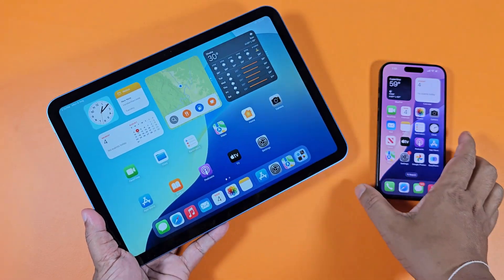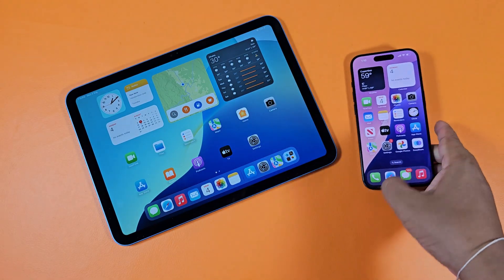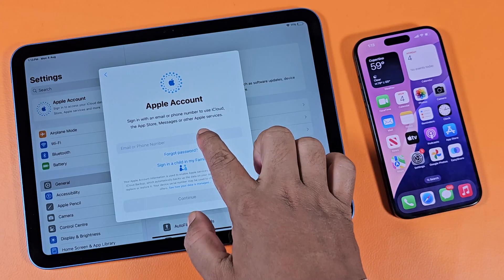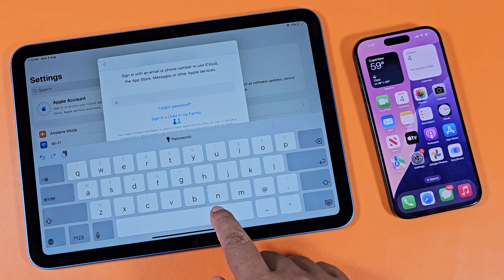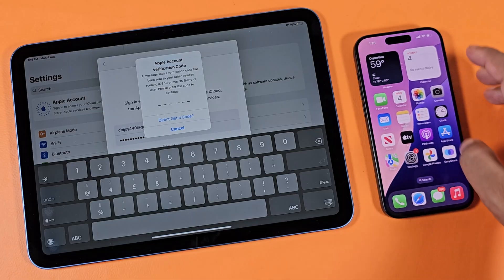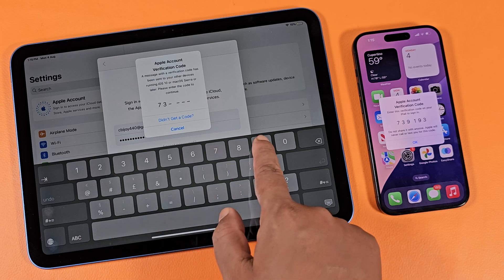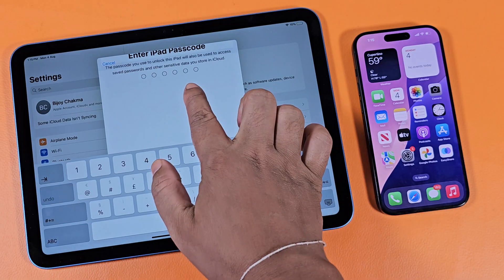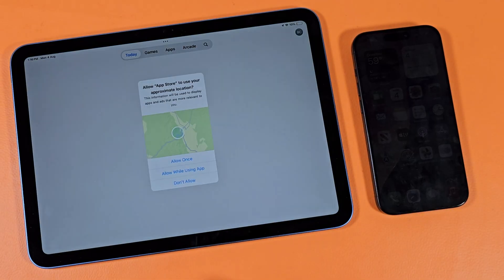How to use same apple id on iPhone and iPad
How to have same apple id on iphone and ipad. How to sync apple id on iphone and ipad. How do i use the same apple id on my iphone and ipad. Can i use the same apple id on my iphone and ipad